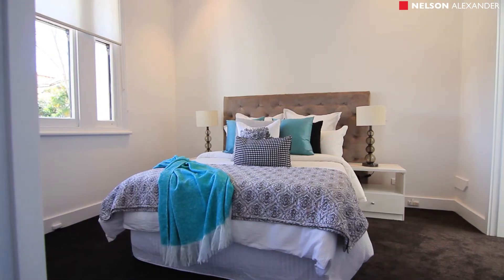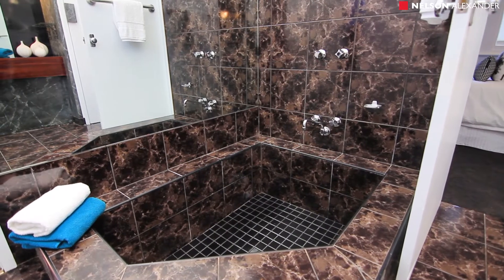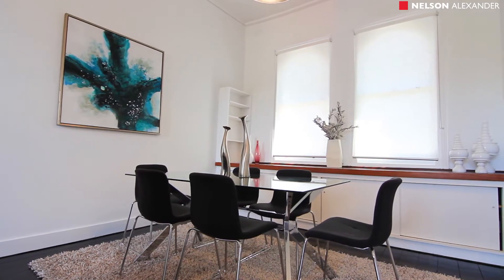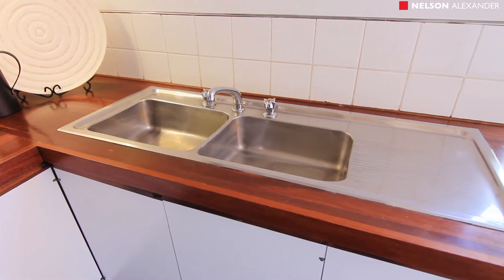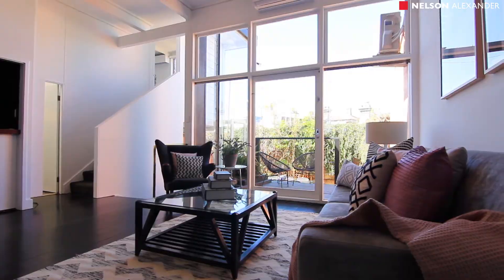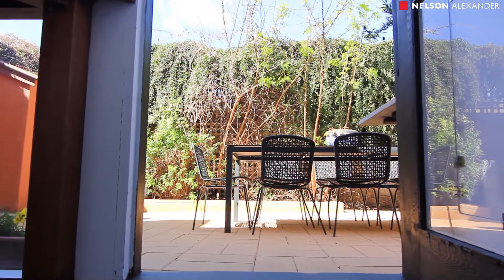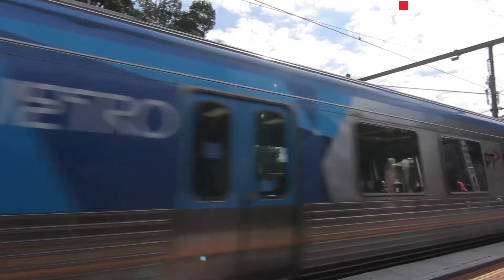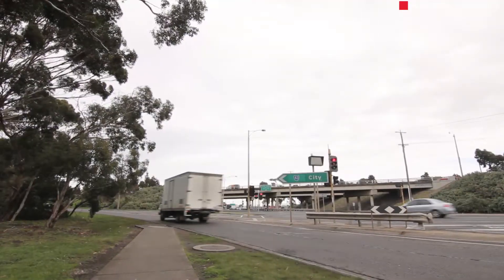10 Wellington Street, Flemington For Sale by Jayson Watts of Nelson Alexander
or call Jayson Watts on 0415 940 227

A sublime tree-lined streetscape in the heart of Flemington finds this divine double-fronted Victorian in Nathan's Terrace - one of Melbourne's finest rows of boom-style terraces (c1889) by renowned architect of the time William Wolf. Light-filled and spacious courtesy of an architect-designed extension by internationally-renowned Denton Corker Marshall, the home's expansive interior boasts two bedrooms (large master) both with robes and distinctive two-way central bathroom, spacious open-design lounge and dining areas with large sliding door revealing an al-fresco entertaining deck. Add to this a well-appointed kitchen, heating and cooling, high ceilings, new carpets and polished hardwood floors, plus a delightfully private back garden complete with ROW access. A landmark home in an exclusive locale, Racecourse Road shops, cafes and restaurants, public transport options, Flemington Co-op childcare, local parks and schools are all within easy walking distance. An incredibly rare and unique city-edge lifestyle opportunity!